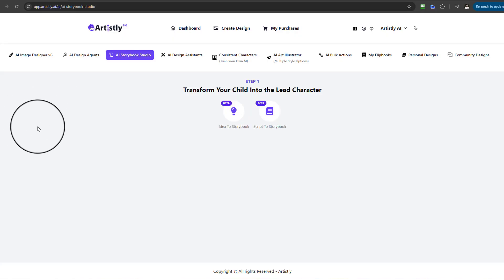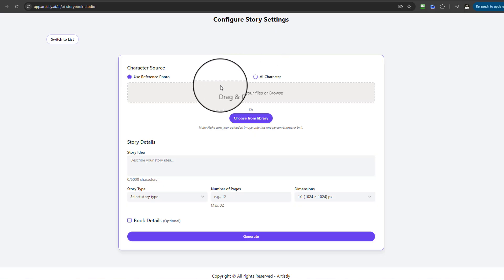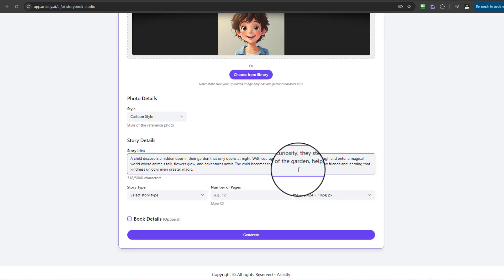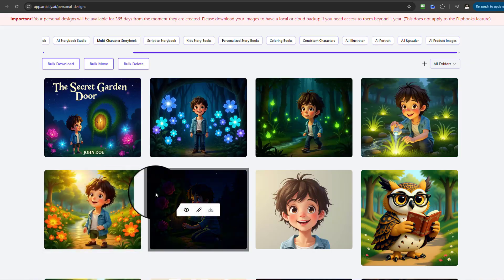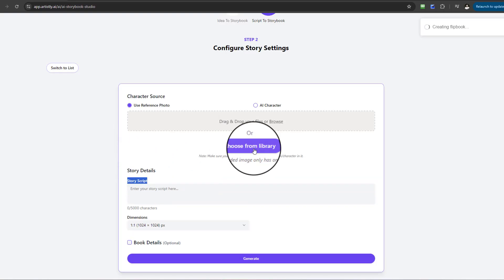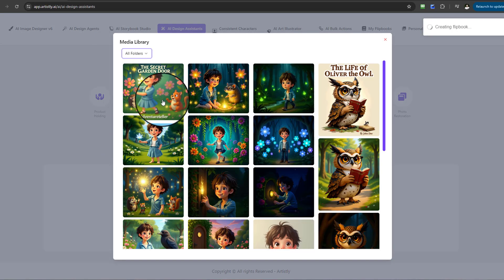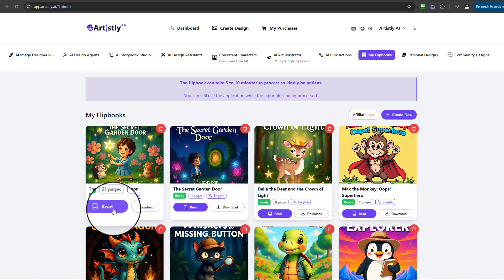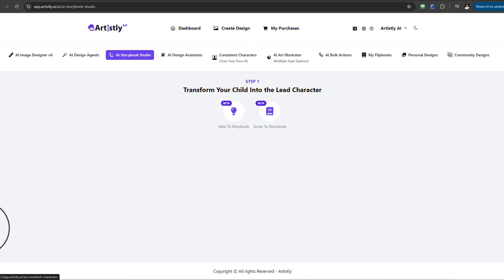Artistly 6.0: How To Use The AI Storybook Studio